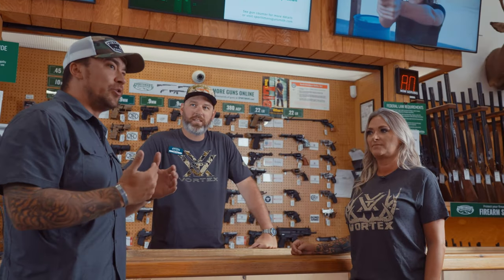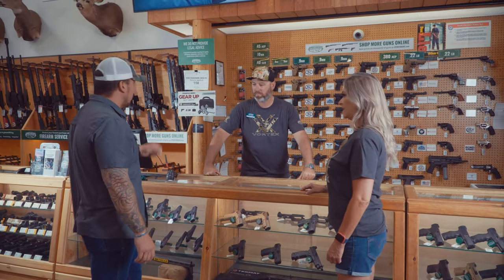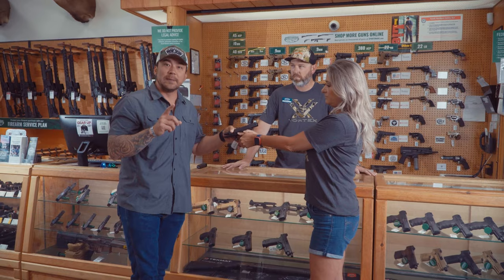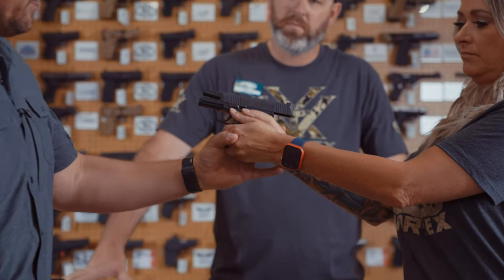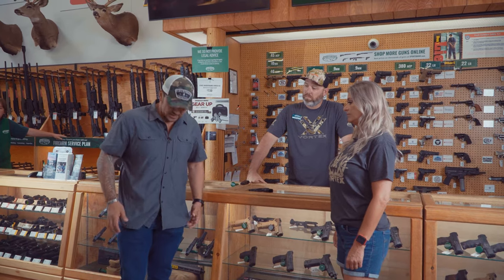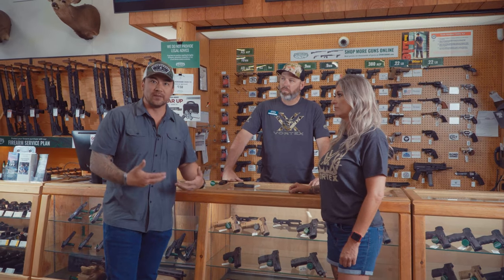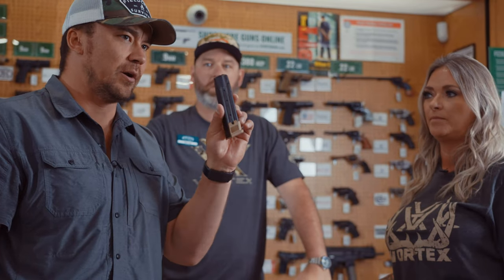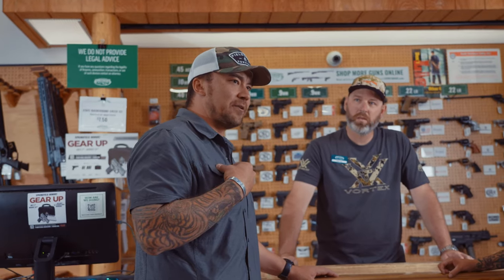Choosing Your First Gun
Mike Glover from Fieldcraft Survival Co. takes us through the best steps for choosing your first gun.